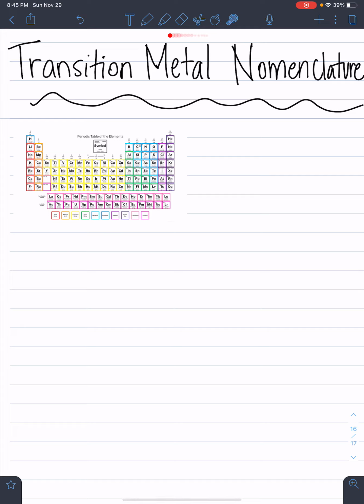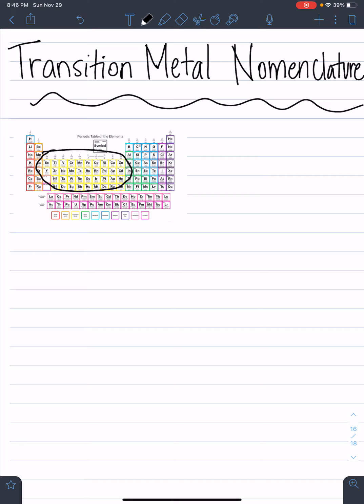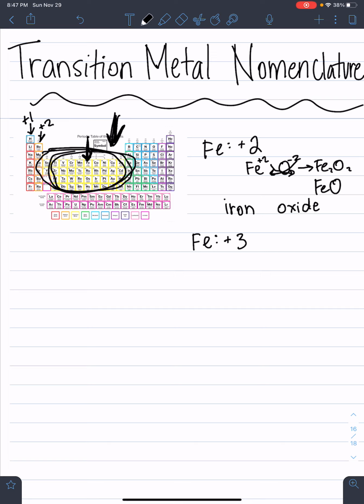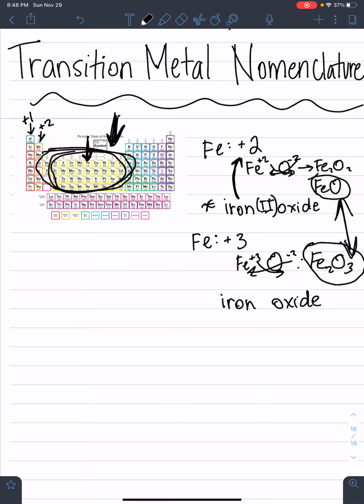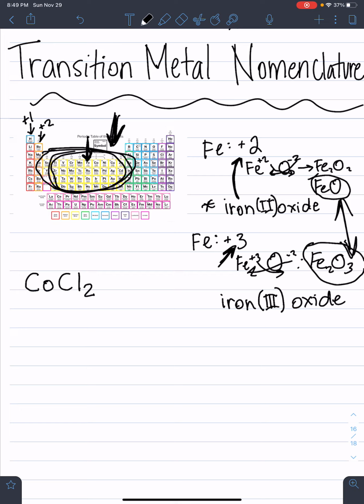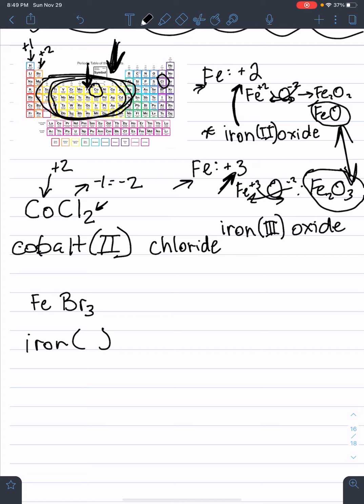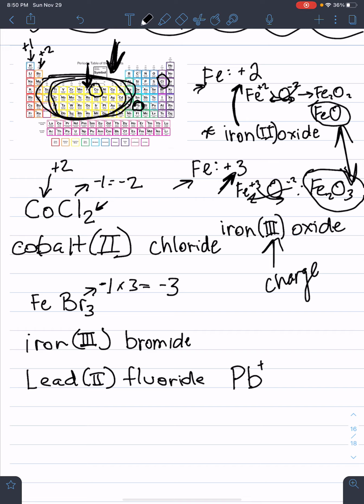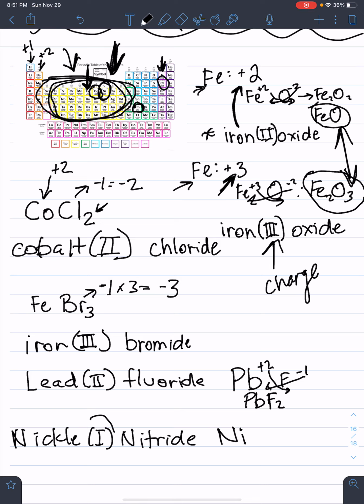Transition Metal Nomenclature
A quick lesson on transition mental nomenclature with variable charges.